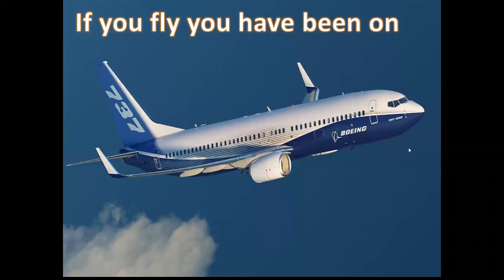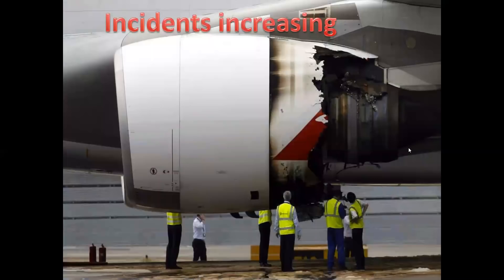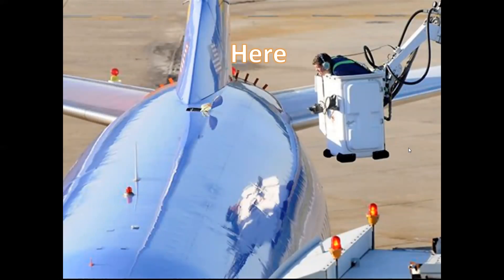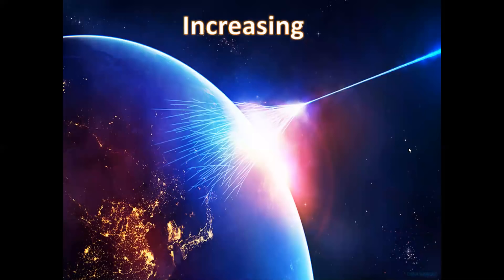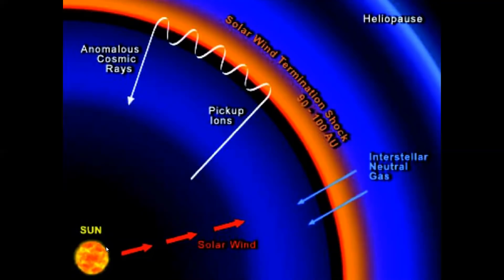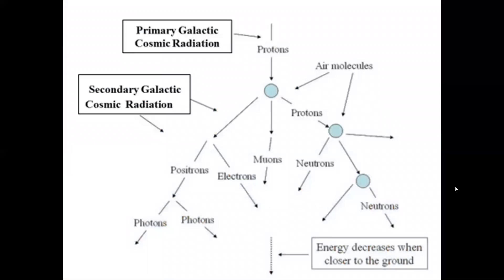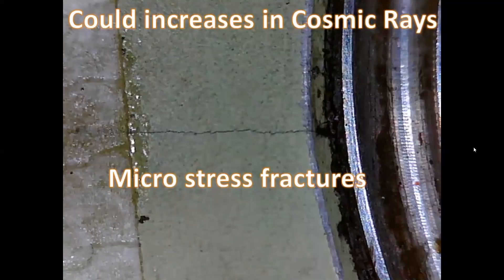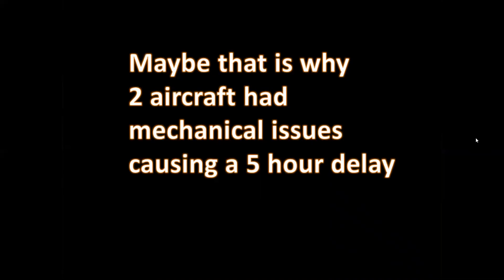Flying & Cosmic Rays Particles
Had to fly on business and was delayed as it happens so had time to think and was pondering what the increases in Cosmic Radiation is doing to our planet, planes and bodies.

So what do you think a connection.